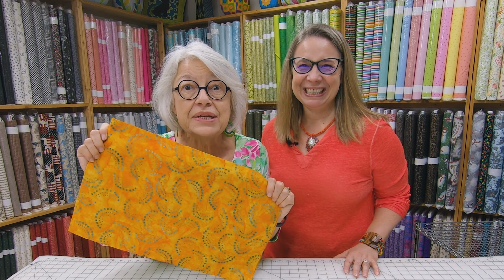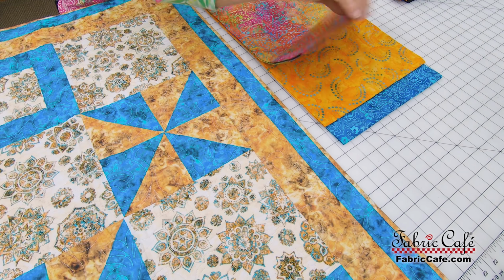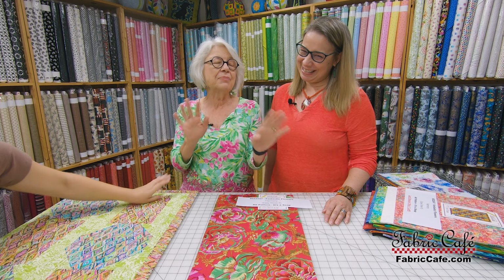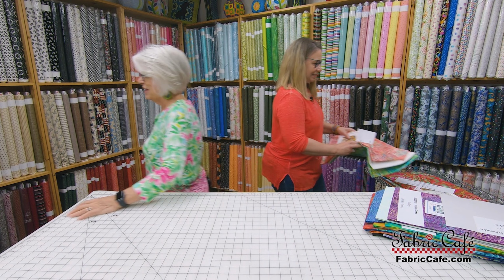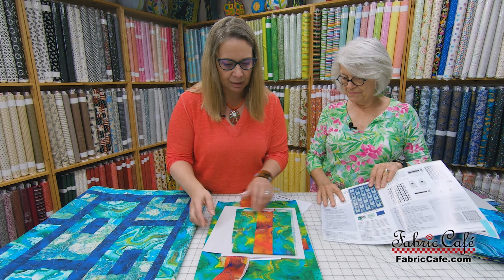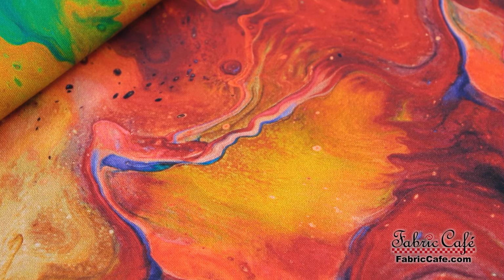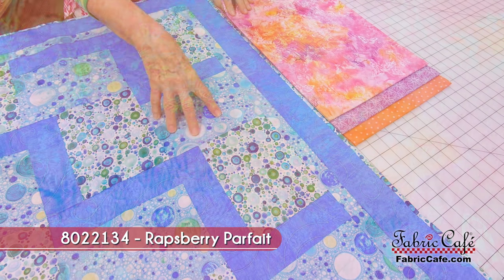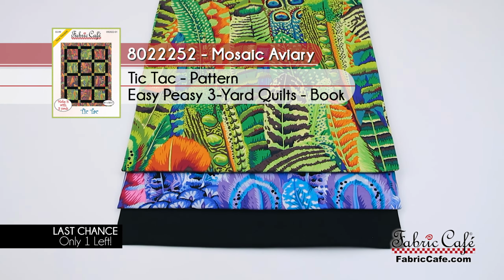How to use BRIGHT Fabrics in a 3-Yard Quilt!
We show you how easy it is to work with bright fabrics when working with our 1, 2, 3 fabric formula in 3-yard quilts! Fabric placement has never been easier with 3-yard quilts, you select the largest print for your first fabric, then you choose a light and dark fabric and you're done! Donna and Fran break it all down and demonstrate how to make fast and easy quilts with bright batiks and floral fabrics!
🧵 3-YARD QUILT KITS SEEN IN VIDEO  -
County Fair pattern from "Easy Does it with 3-Yard Quilts" book
🧵 FREE STUFF -
Chapters:
00:00 - Intro
00:31 - County Fair Quilt Pattern
01:13 - Sugar and Spice 3-Yard Quilt Kit
03:30 - Lickity Split Quilt Pattern
04:00 - Rainbows in the Breeze II 3-Yard Quilt Kit
05:43 - Harmony Quilt Pattern
06:35 - Fantastic Flowers 3-Yard Quilt Kit
07:54 - Watermelon Fun 3-Yard Quilt Kit
09:20 - Gallery Quilt Pattern
09:53 - Violet Gems 3-Yard Quilt Kit
11:01 - Perfect Match Quilt Pattern
11:58 - How to make Perfect Match quilt block
14:11 - Luminous 3-Yard Quilt Kit
15:35 - Riptide 3-Yard Quilt Kit
16:49 - Stepping Up Quilt Pattern
17:37 - Raspberry Parfait 3-Yard Quilt Kit
09:14 - Modern Art II 3-Yard Quilt Kit
20:50 - Mosaic Aviary 3-Yard Quilt Kit
21:28 - Visit today!